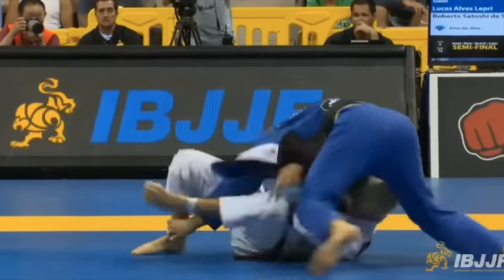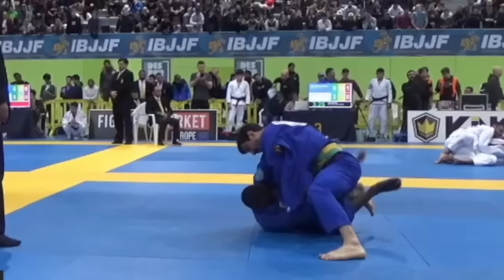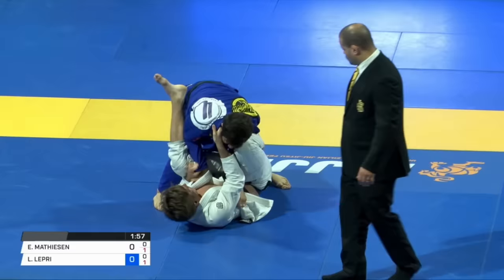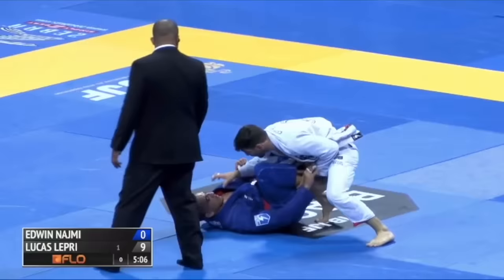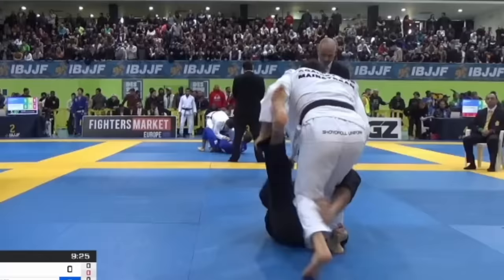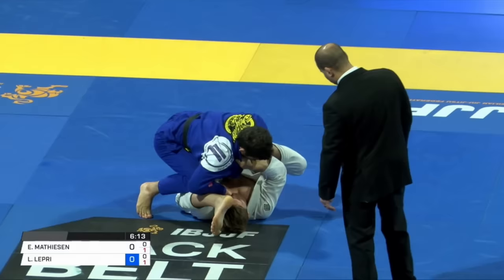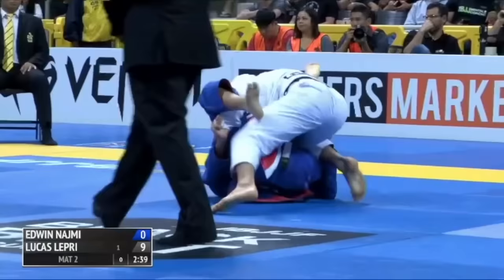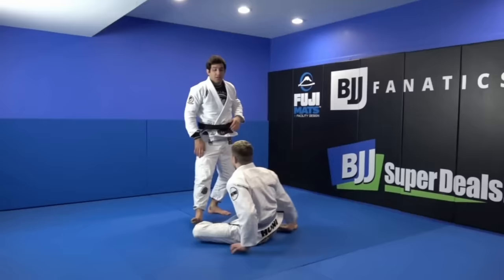Lucas Lepri's Guard Passing System is a thing of Beauty - BJJ Study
Happy to finally get around to making this study on one of the greatest guard passers to ever do it aka Lucas Lepri. Hope this levels up your bjj just a bit! Enjoy!

- Chapters -
00:00 Intro
1:34 Technical Approach
8:51 Conceptual Approach